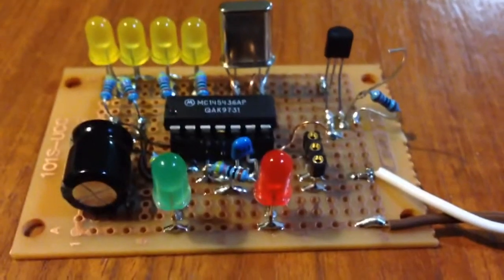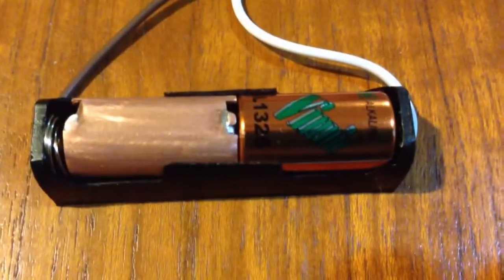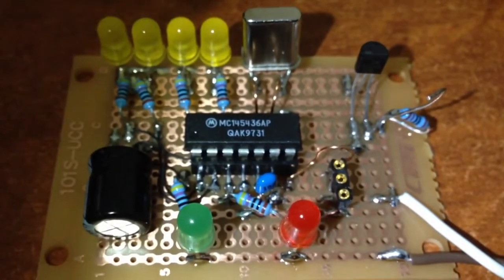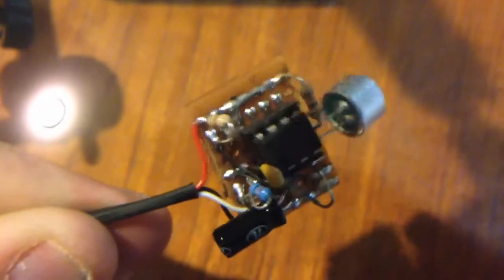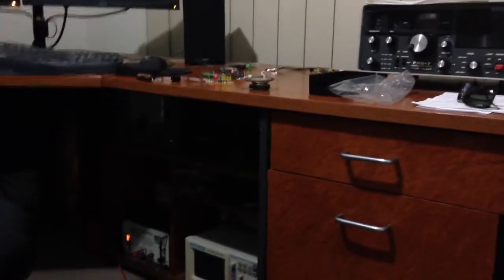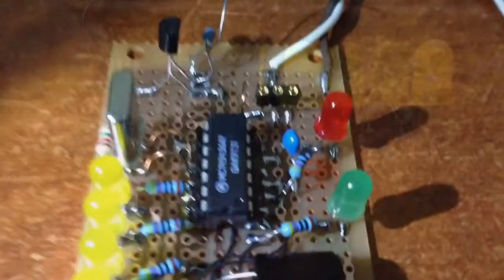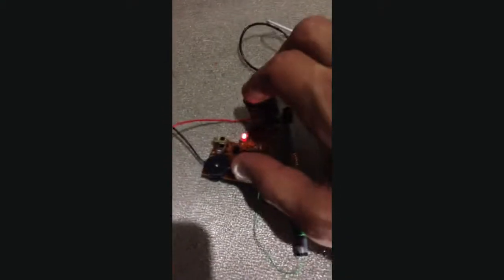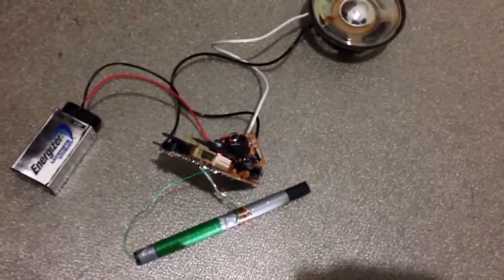Slayer Exciter Part 7 (DTMF Decode)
Hi Guys :) This is a small log of beginning DTMF receive and decode where the DTMF signal was transmitted AM with a slayer exciter.